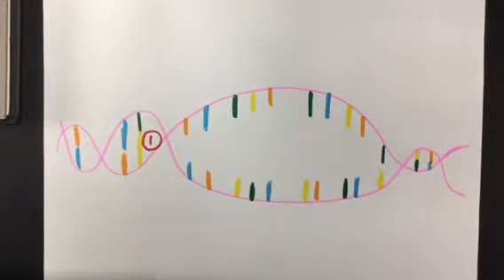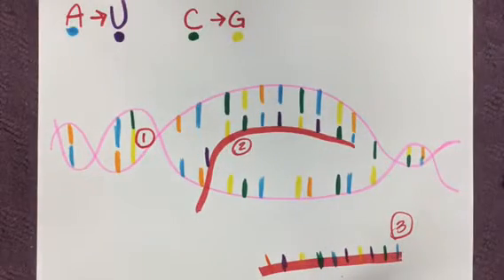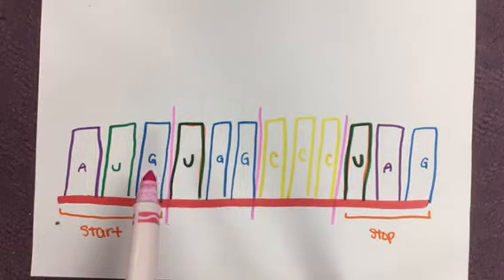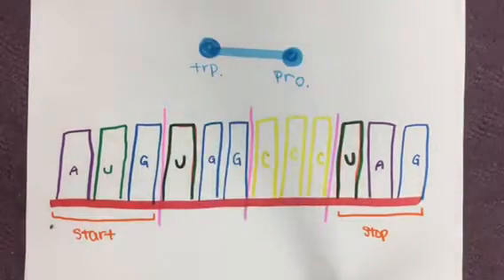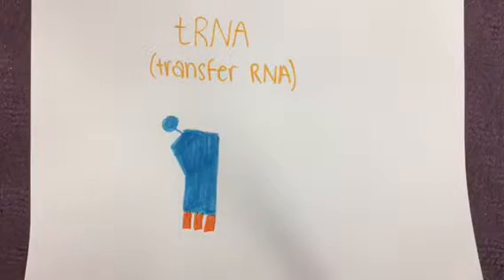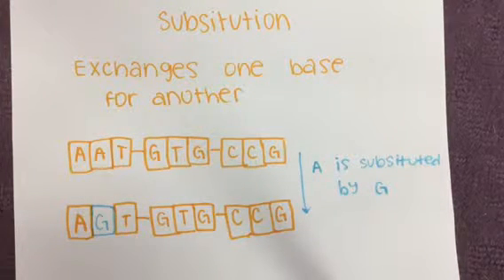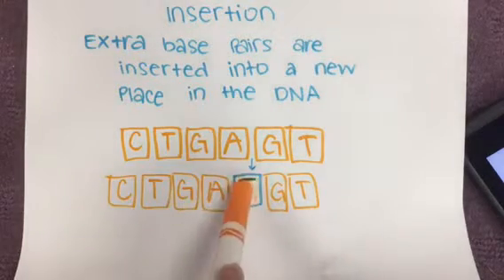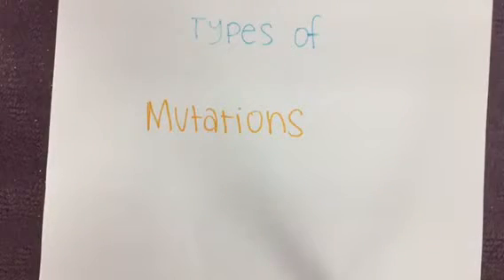Ala to Alanine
You’re welcome transcription translation video extraordinary